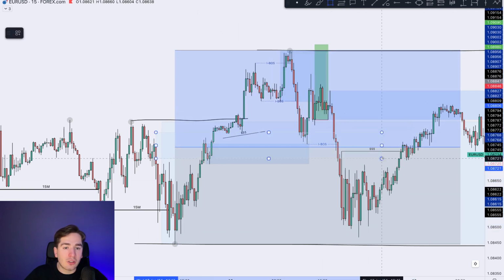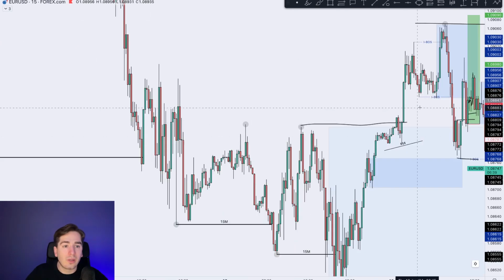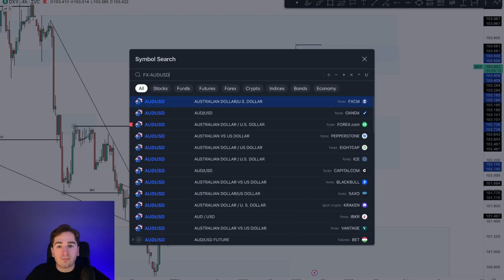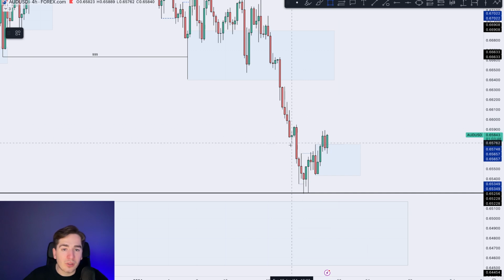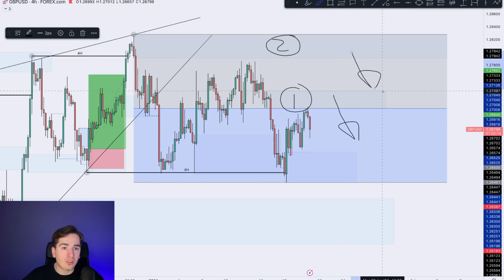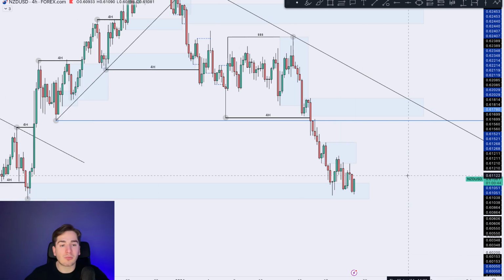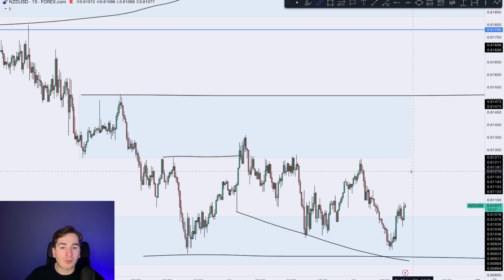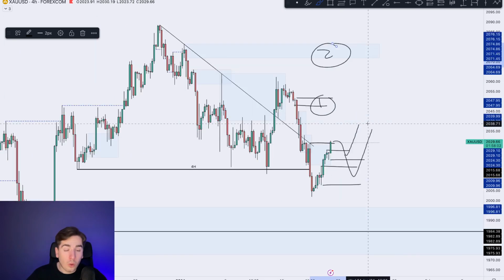Forex Market Analysis - EURUSD, GBPUSD, GOLD, AUDUSD, NZDUSD & DXY - Volume 339.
Most traders understand how to analyse a chart, but not how to trade. Learn how to make $5,000 per month consistently
FREE Trade Updates & Signals Access: